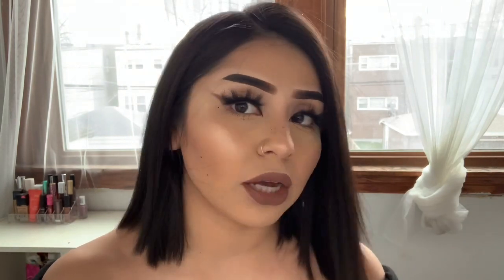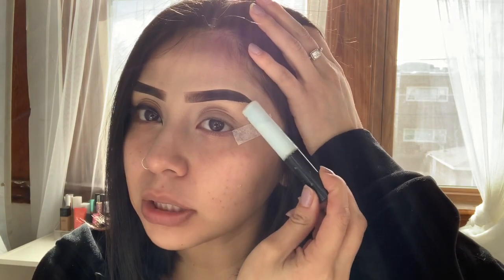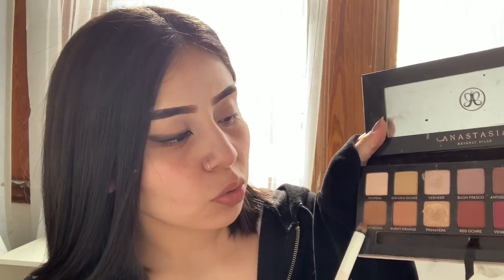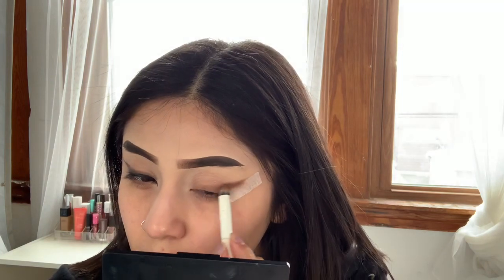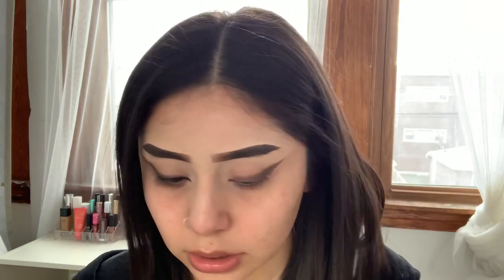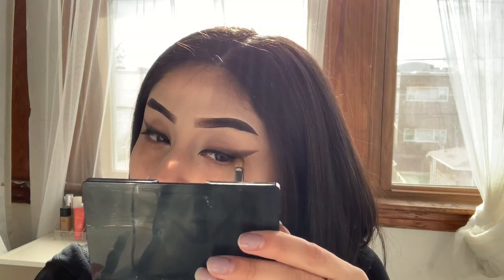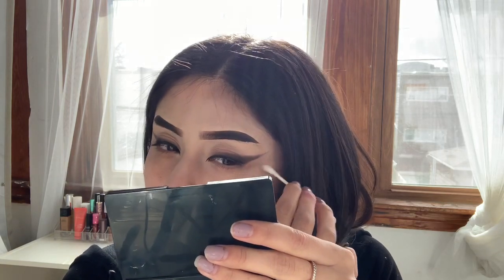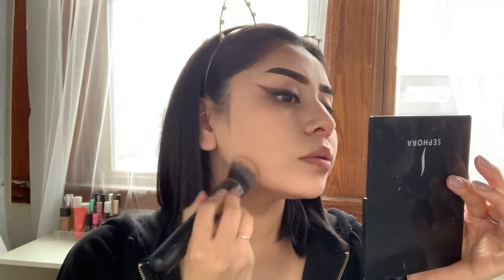TRYING THE “FOXY EYE” MAKEUP LOOK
Hi everyone! (:
I hope you are all doing well I know we’re all a bit bored!
In this video I tried the “FOXY EYE” look & loved it!
Let me know if you guys enjoyed and if you guys would like to see anything else!
Xoxo, Andrea😘
Let’s be friends!